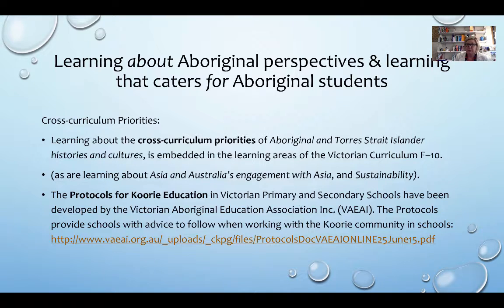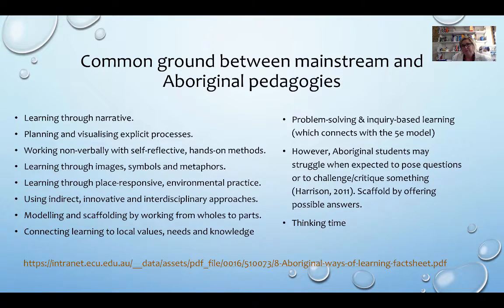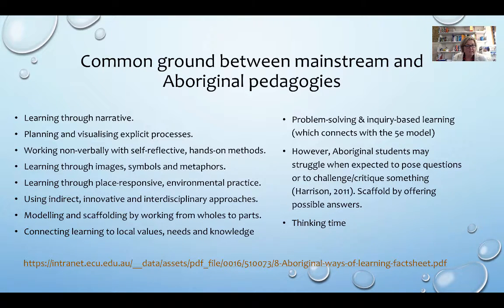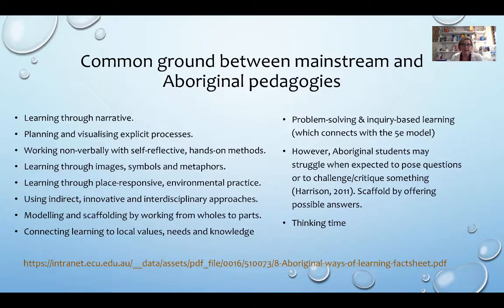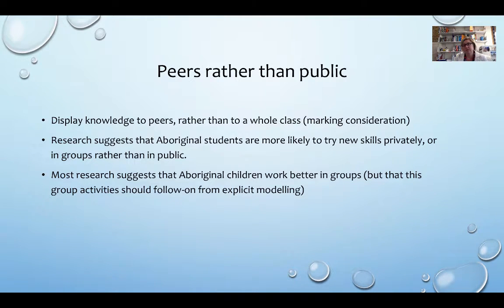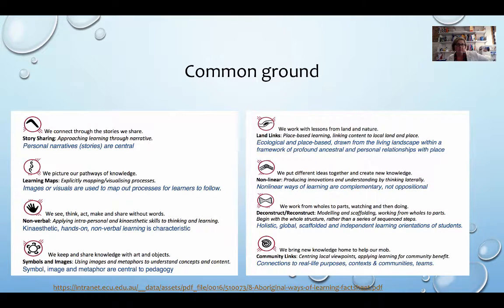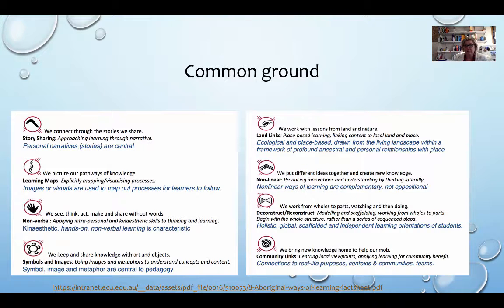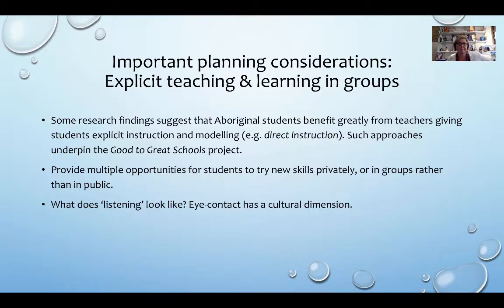EDBED2008 wk 10a